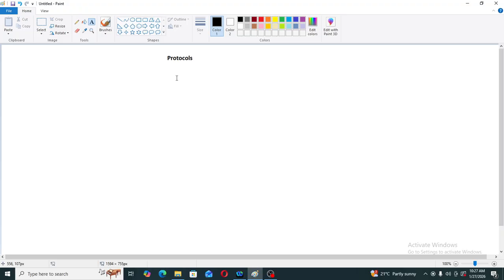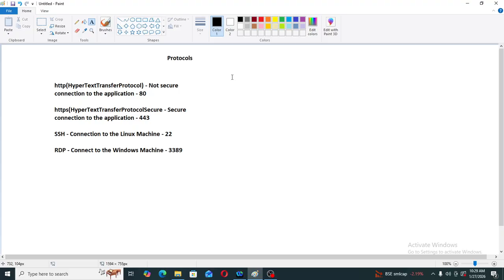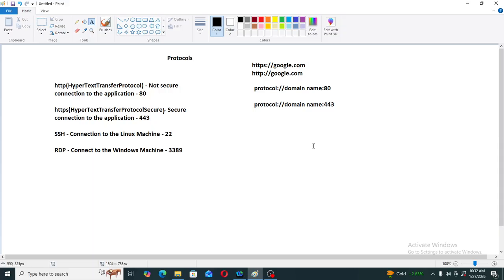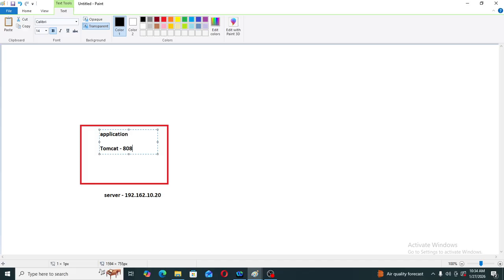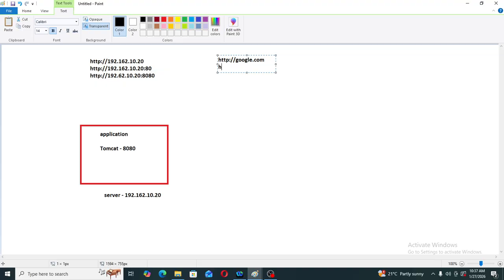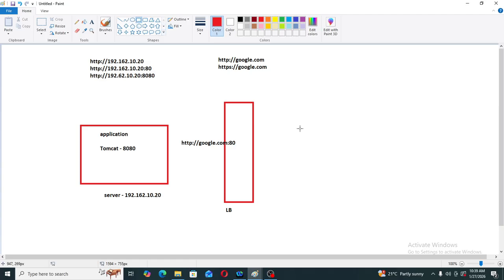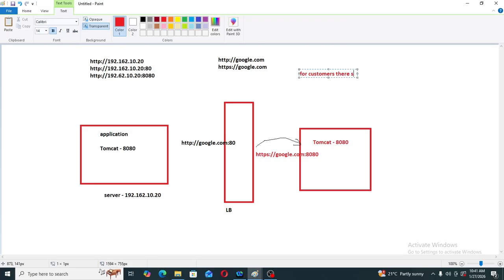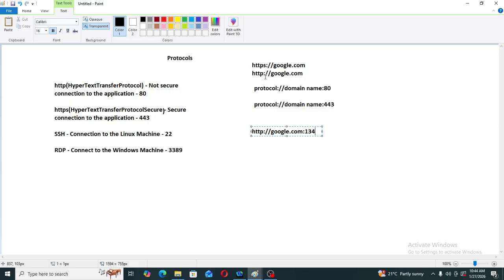HTTP vs HTTPS Explained in Simple Words | Difference Explained for Beginners.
In this video, we explain HTTP and HTTPS protocols in a simple and easy way.
Learn the difference between HTTP and HTTPS, how HTTPS works, and why HTTPS is important for website security.

Difference between HTTP and HTTPS

How HTTPS keeps your data secure

Why modern websites use HTTPS

This video is perfect for beginners, students, web developers, and cybersecurity learners.